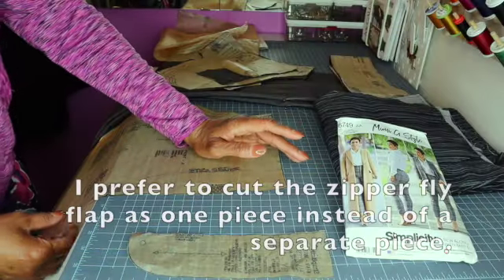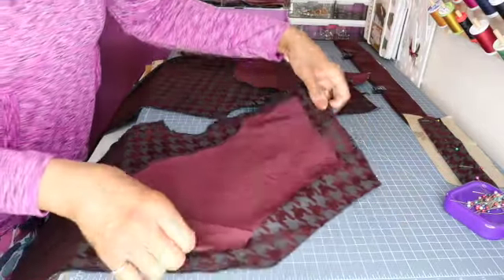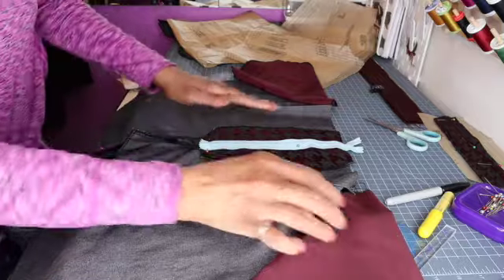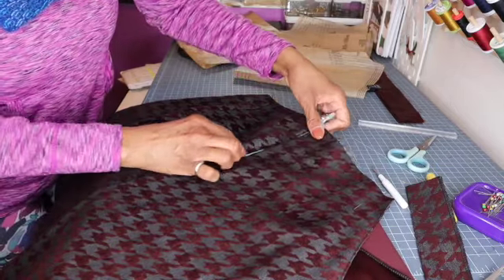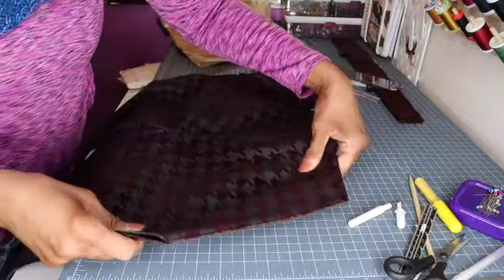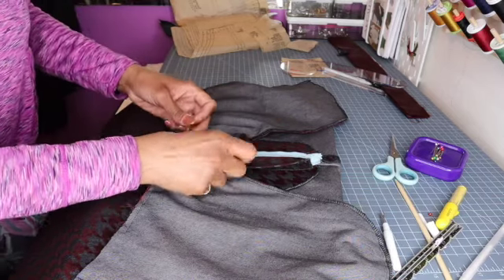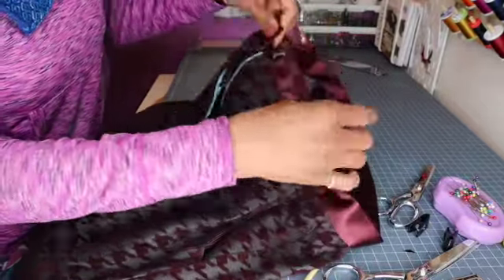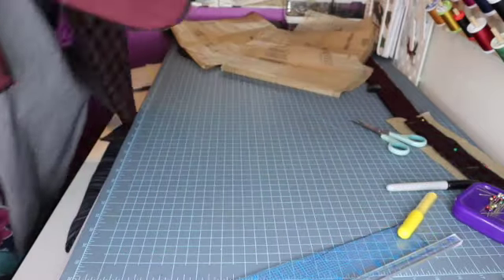Simplicity 8749 Sew-A-Long, Classic Pant Suit Part 2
This is a DIY Sew-A-Long of Simplicity 8749 of the Classic Pant Suit.  Part 2 - Pants.  See Part 1 for the jacket.

Join me for another fabulous sew-a-long. This Simplicity 8749 pattern is one from the MiMi "G" Style collection. Can we all say it together, "MiMi "G", we love ya girlfriend! This pattern was spot on and I will make it again and again with different fabric types.   I highly recommend this make for the "sewiest" with a little more experience beyond the beginner level. With that said, please do watch my video no matter what level you are at and work towards the recommended level.  Before long and when the time comes,  you will be ready.  And, if you are like me and have adapted the, "it's just fabric" mantra, then I say, jump in and go for it. I learn best by trial and error! I'm never afraid to mess up. Sometimes its the only way I can figure out what to do by what not to do! LoL, yes, that should have tickled your brain. I'll see you soon.

Peace and Love, Queen

Fabric: G-Street Fabric, Rockville, Maryland
Music: "Focus on Myself" by Gloria Tells (this song is so ME)
Sewing machine: Janome Skyline
Serger: Singer
Camera Equipment: Canon

Here on my channel we will talk about every and anything sewing! My absolute favorite thing to do. Join me as I start this YouTube journey. I will not do any one particular thing ie. pattern reviews or sew-a-longs initially.  As I become a seasoned YouTuber (goals) I may focus on a particular "thing!" But for now, let's get started on any and all things sewing!